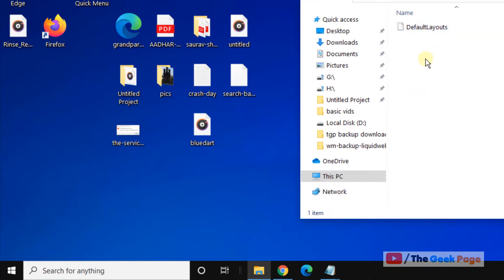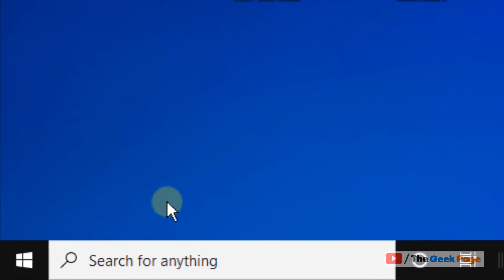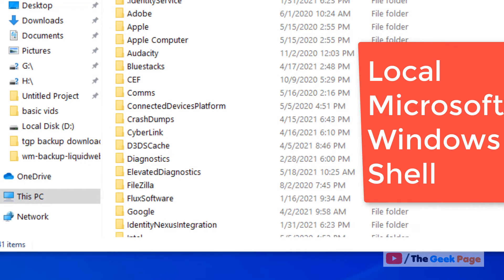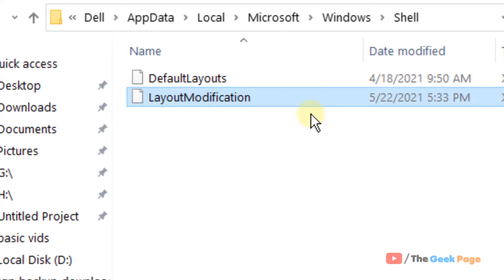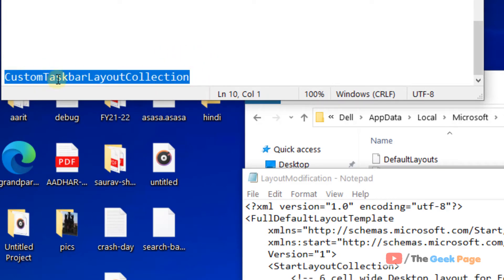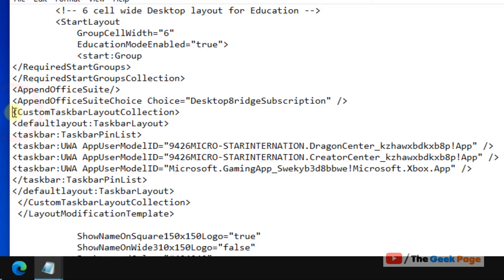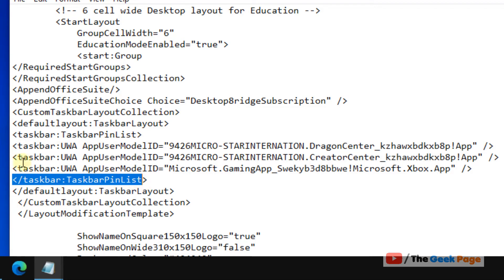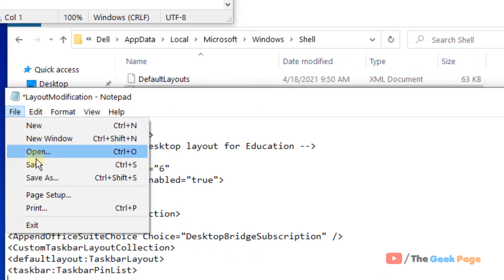Apps pinning itself to the taskbar automatically in Windows 10 Fix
Apps such as microsoft edge pinning itself to the taskbar automatically in Windows 10 Fix

CustomTaskbarLayoutCollection